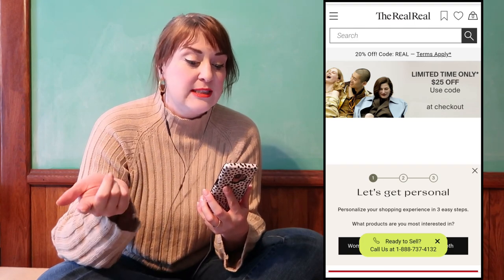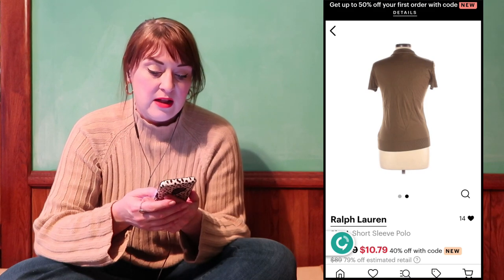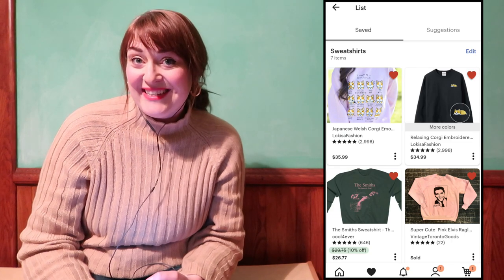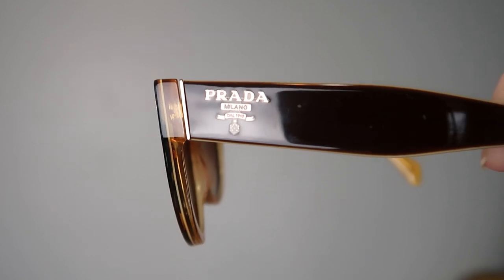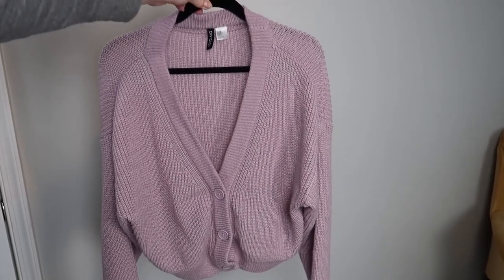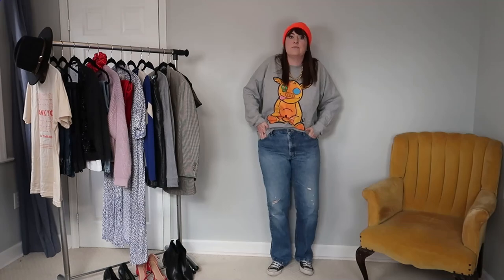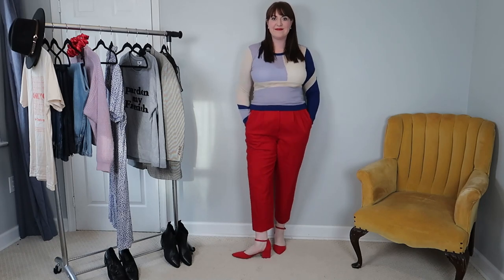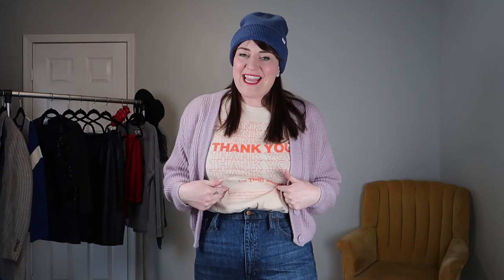Thrift Haul with Try On - Thrift With Me Online!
Come thrift with me online! I'll take you to some of my favorite thrifting and reseller sites for secondhand clothes, including designer items. Then we'll have a big thrift haul and try on at the end of the video where I will style my thrifted clothes in to sweet, sweet outfits. Tons of plus size style inspo for you guys in this video (or every body).  (Stay tuned to the end for bloopers as well, by popular demand 😉 hehe) What do you think - what are the best places to thrift online? The best websites to find designer clothes deals? Don't forget to drop your own resale shops, Poshmark, Depop, Etsy, Ebay, in the comments so we can check them out!

Here are the thrift sites we will be shopping today (individual shops below):

The thrifter's tee (you kinda might need this):  akwearsthings.com (@akwearsthings on Instagram)

(full discloj: I also get a $10 credit if you make a purchase through my link. But you do you.)

Poshmark closets I shopped:
@pnwgoods (Madewell jeans)
@kimberlynolte (Red heels from Target)
@akshoes (Cole Haan boots)
@jerseyglam (wide brim hat)
@mduryea2 (H&M lavender cardigan)

Etsy Stores I shopped:
HaileysThriftHaul (the headband dreams are made of)
FoundbythePound (sweatshirts)

Time stamps:
Thrift haul 9:28
Thrifting try on haul 15:52